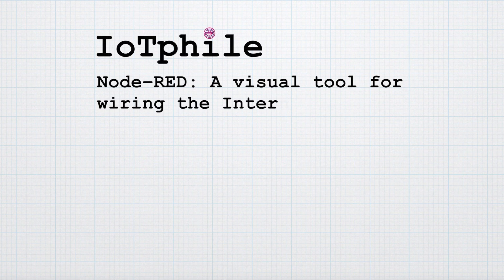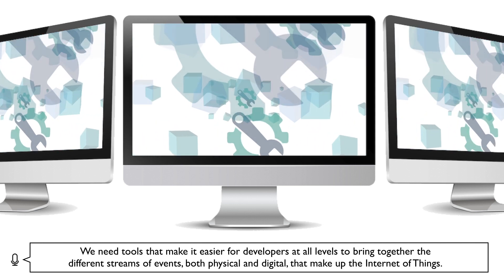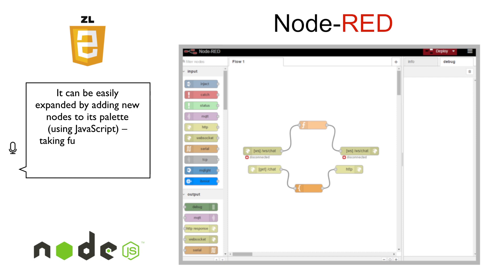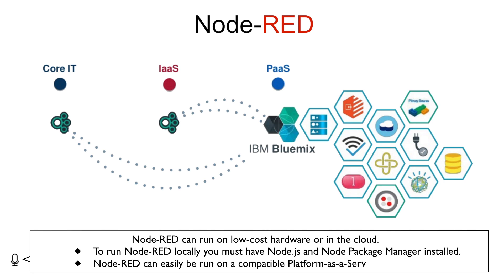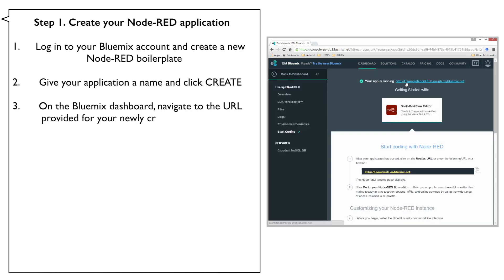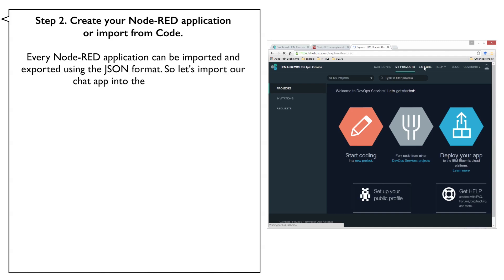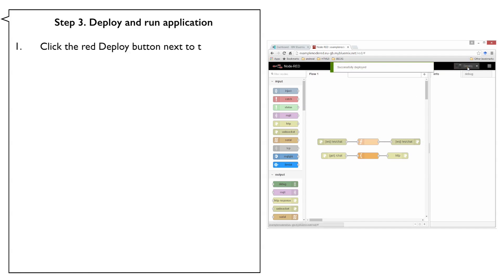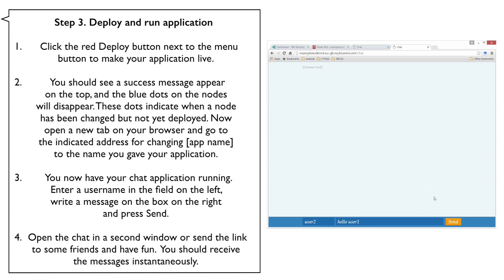IoTphile. Node-RED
In the Internet of Things. solutions often require putting together hardware devices, APIs and online services in new and interesting ways.

The time spent on writing the boilerplate code to talk to these different systems, such as accessing a Serial port or completing an OAuth flow against Twitter, is not time spent creating the real value of the solution.

We need tools that make it easier for developers at all levels to bring together the different streams of events, both physical and digital, that make up the Internet of Things.

In this video we present Node-Red, an open source visual tool for wiring the Internet of Things, that takes care of the technicalities and lets you concentrate on the logic of your workflow.